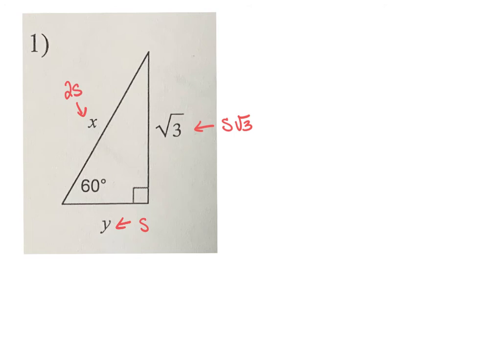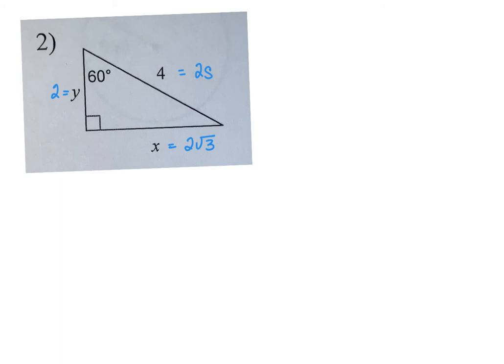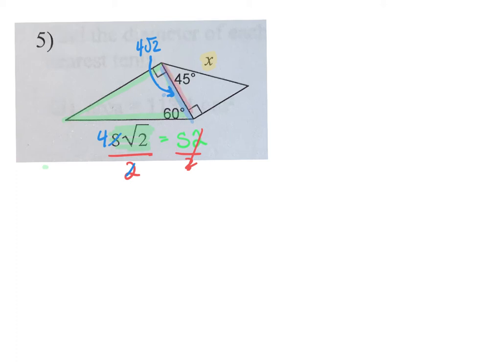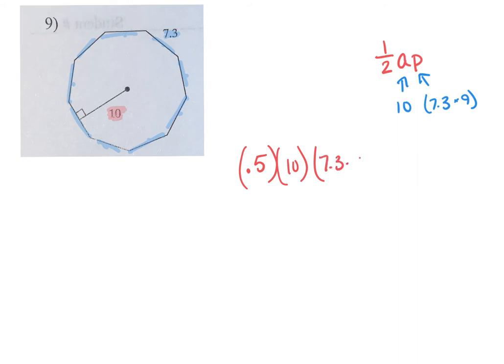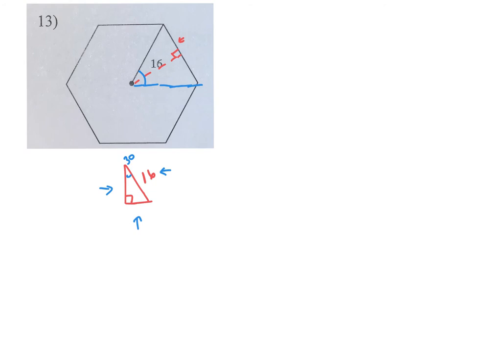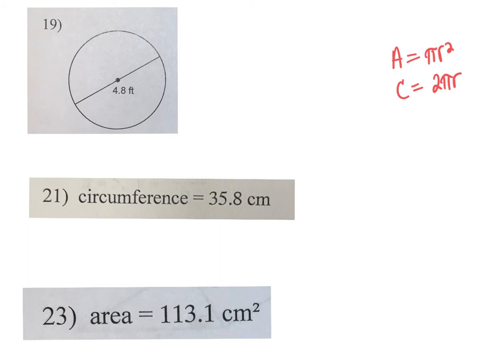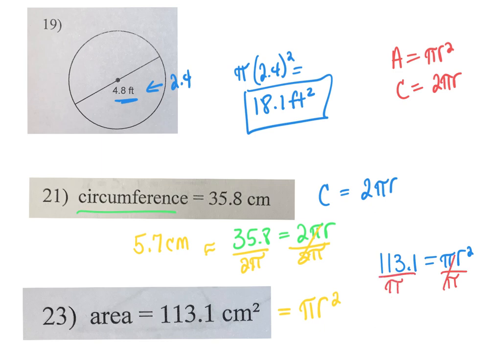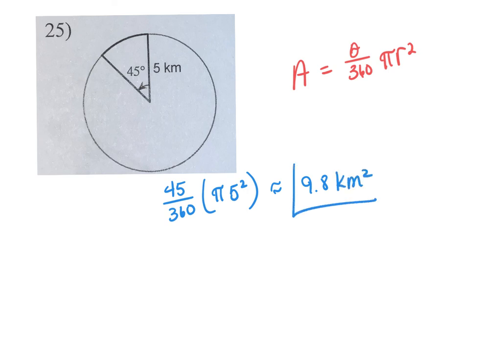Geom Sections 7.4-7.6 Quiz REVIEW